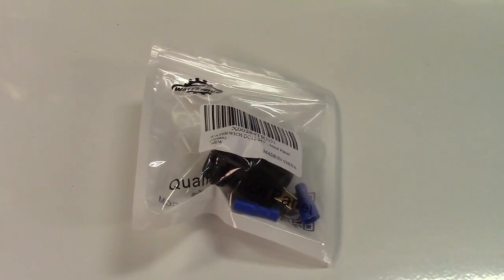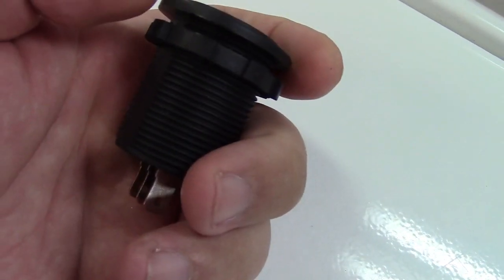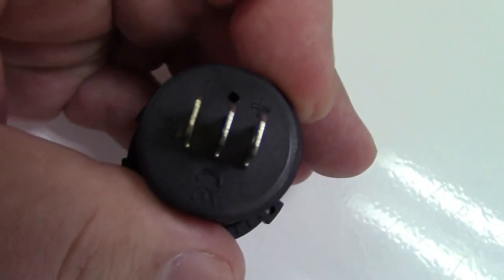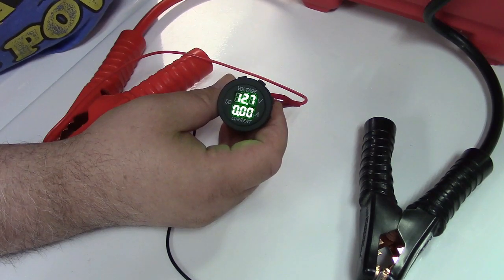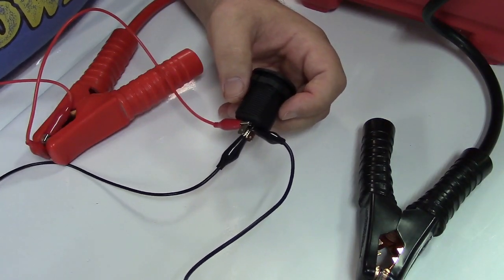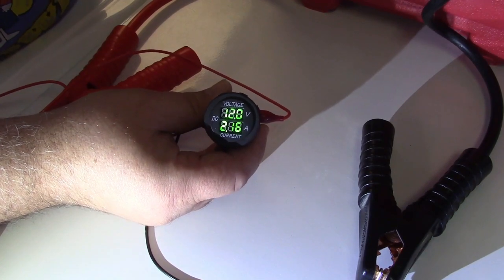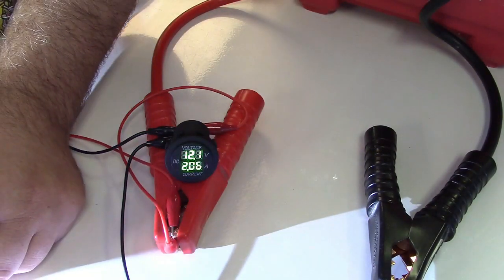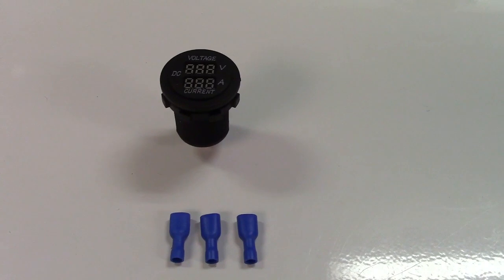WATERWICH 12-24VDC 10A Panel Mount Meter Review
A simple, easy-to-read, bright display panel mount meter.  Measures from 12 to 24 Volts DC, and can also measure the current draw of the device connected to it, up to 10 Amps.  Mounts in a 1" hole.  Terminal connectors included.

Hookup is very simple.  Connect your 12-24 volt supply to the "+" and "-" terminals, and connect the negative of your load to the center terminal.  The positive of your load should be connected back to a fused positive lead.